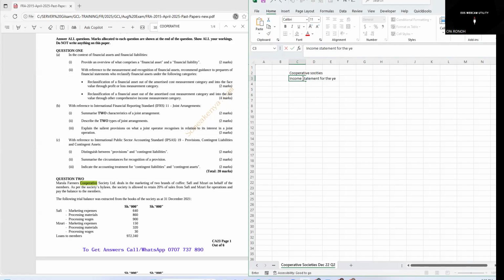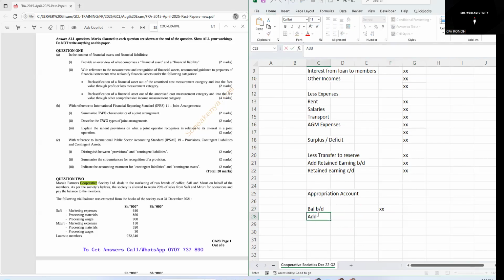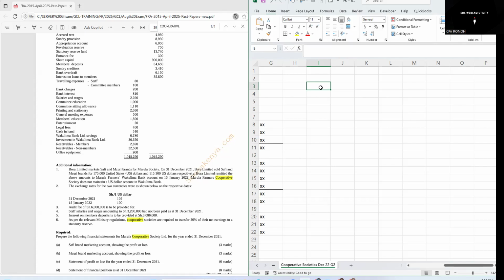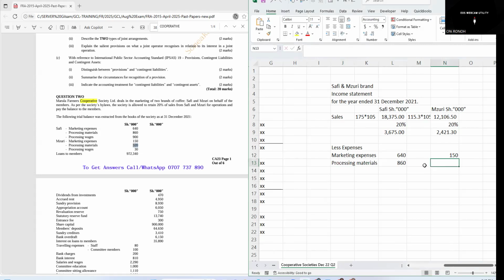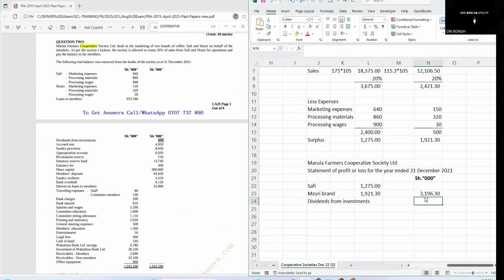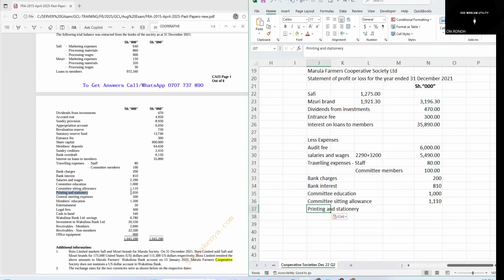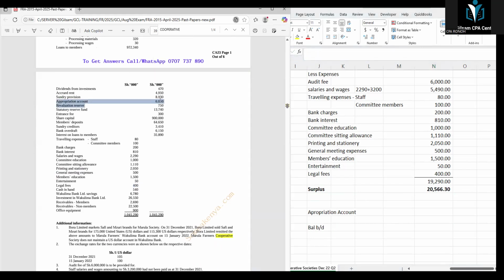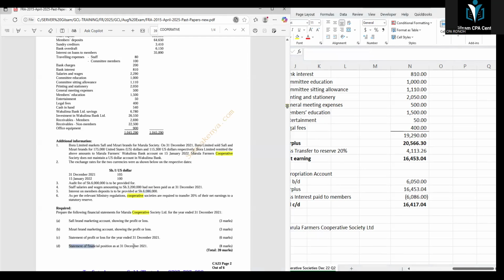Financial | Reporting | Accounting of | Cooperative Societies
Welcome to CPA Ronoh – Financial Reporting & Analysis Hub

Are you a student, professional, or entrepreneur looking to master Financial Reporting and Analysis? You're in the right place!

This channel, managed by CPA Ronoh, is dedicated to simplifying complex accounting concepts and helping you excel in financial reporting. We cover a wide range of practical and examinable topics, including:

📌 Preparation of Financial Statements for Law Firms
📌 Conversion of Partnerships to Companies
📌 Accounting for Pension Schemes
📌 Income Tax Accounting
📌 Borrowing Costs Treatment (IAS 23)
📌 Preparation and Analysis of Cash Flow Statements (IAS 7)
📌 Published Financial Statements for Companies
📌 Group Accounts and Consolidation (IFRS 10, IAS 27, IFRS 3)
📌 Branch Accounting (Domestic & Foreign)
📌 Ratio Analysis for Performance Evaluation

Whether you're preparing for exams or enhancing your professional skills, CPA Ronoh breaks down these topics using clear explanations, practical examples, and step-by-step guides.